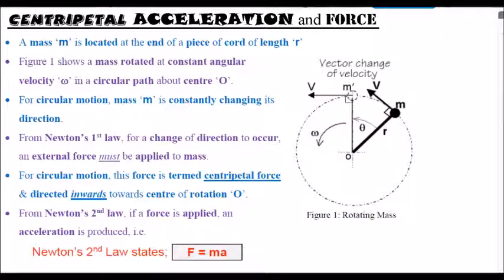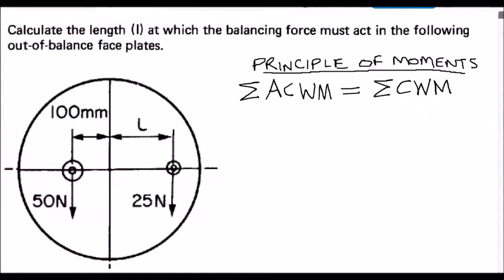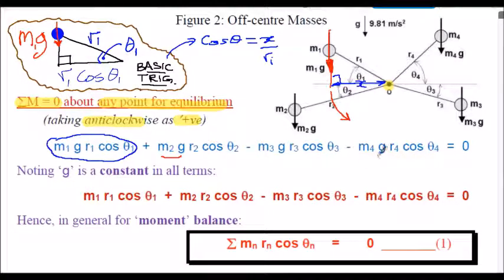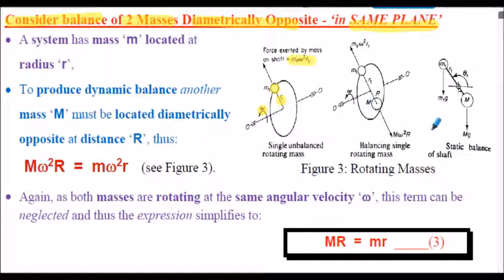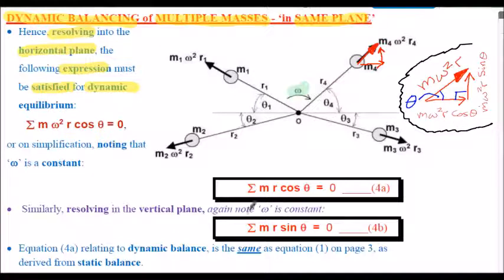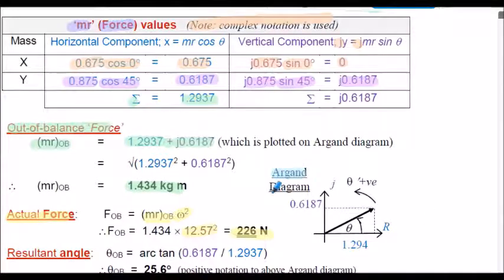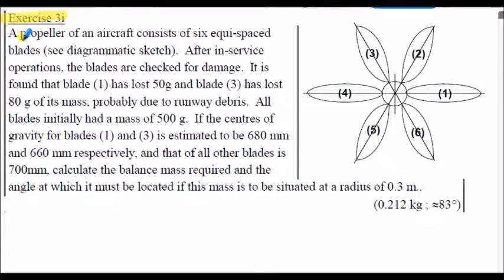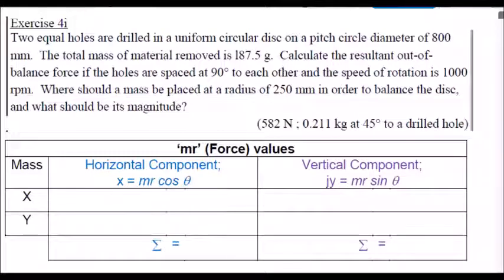MechPrins - Inplane-Balancing - Live Lecture (021121)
This full lecture video relates to the analysis of 'balancing in-plane masses'.  The lecture commensces with a brief overview of 'centripetal accelerations and forces', and outlines the use of 'centrifugal forces as a concept for analysing the rotating mass problems presented.

Initially 'static' balancing is considered from where dymaic balancing is further developed.  The solution for dynamic balancing does involve reference to 'compelx number noitation' and plotting vectors on an 'Argand diagram'.  Although complex numbers can be use dto fully analyse such situations, I refrained from doing so here, as some students studying this subject have not been exposed the complex numbers topic.

If students are having problem with 'resolution of forces' into 'horiontal and vertical components', there is a separate (Mechanical Principles Level 3) lecture video that specifically considers this two-dimensional, force resolution process.